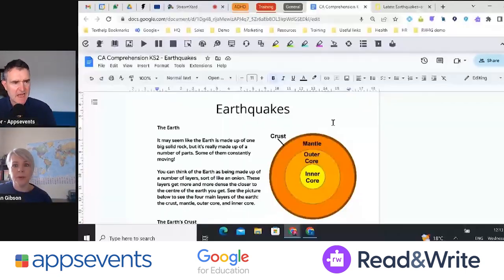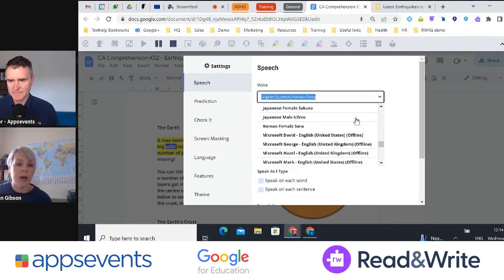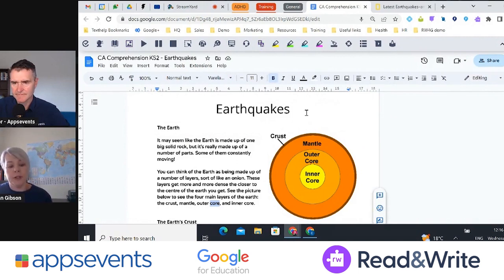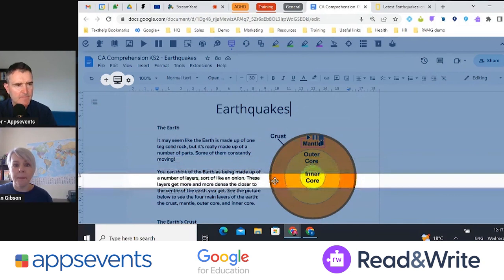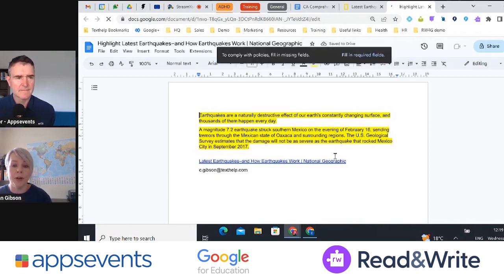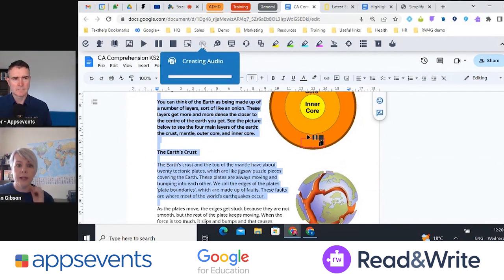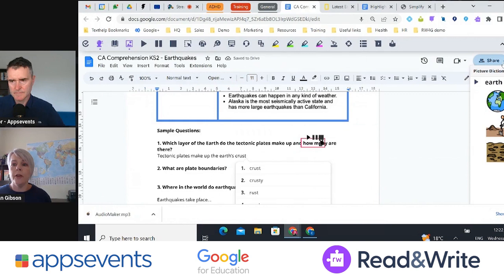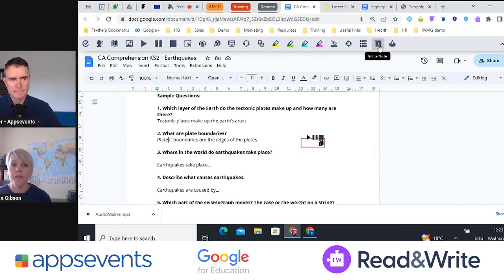Appsevents TextHelp Read&Write Demo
Read&Write is a literacy support tool that offers help with everyday tasks like reading text out loud, understanding unfamiliar words, researching assignments, and proofing written work.